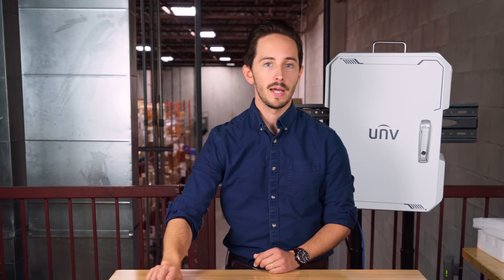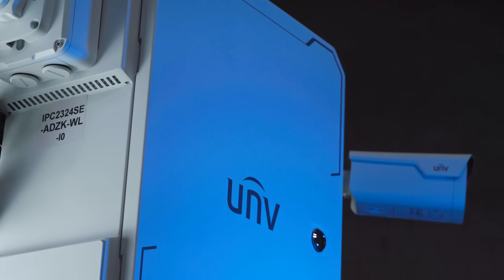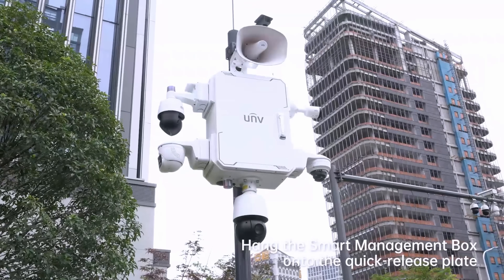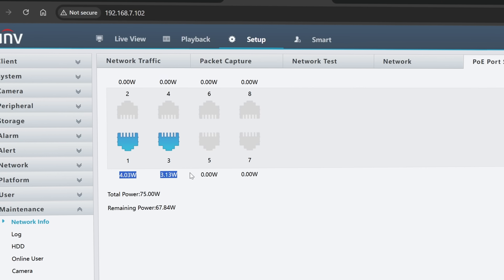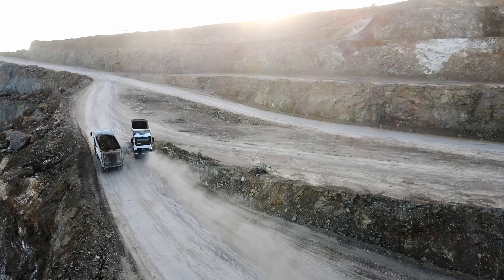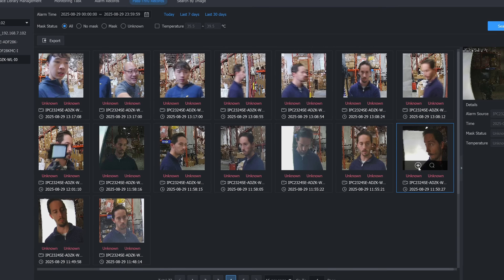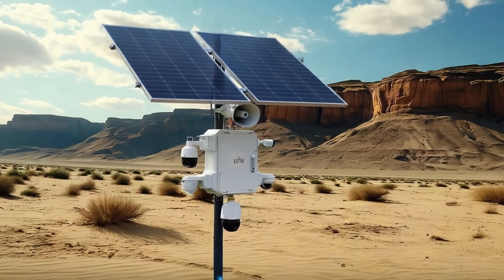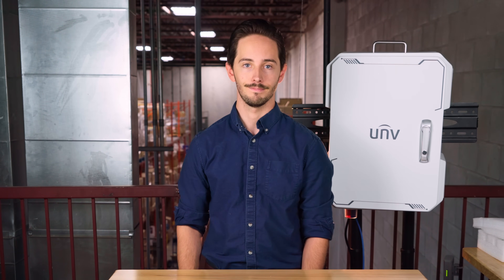Deploy CCTV anywhere in under 3 hours - Uniview Smart Management Box | SMBOX01-R-US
The Smart Management Box is an all-in-one, off-grid or on CCTV solution, built for rapid deployment and extreme environments. With AC or DC power compatibility, IQ Series NVR, alarms, and smart remote management, this rugged system brings full surveillance capability to places traditional setups can’t reach – all installable by one person in under 3 hours.